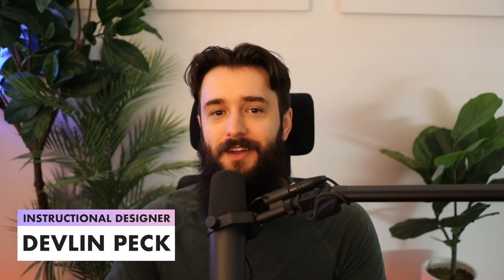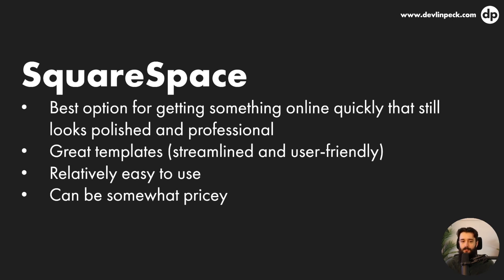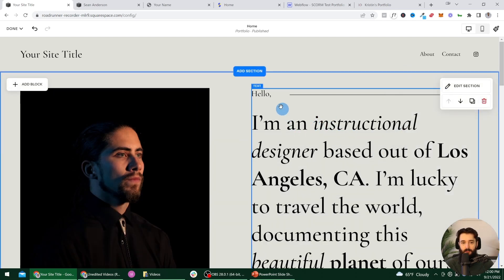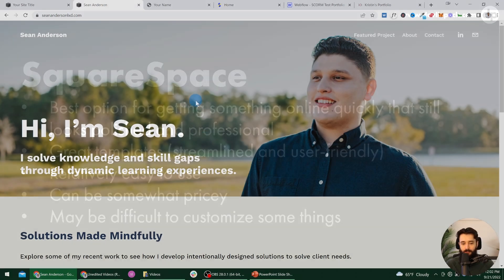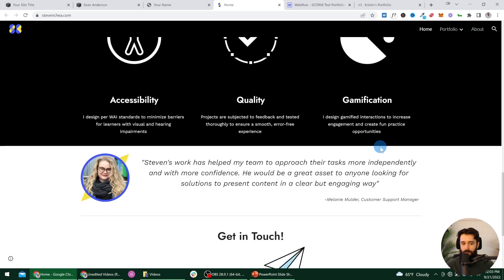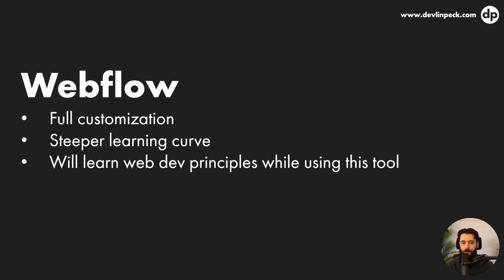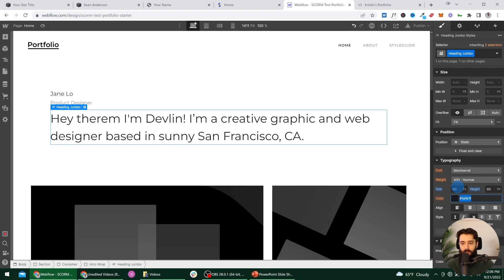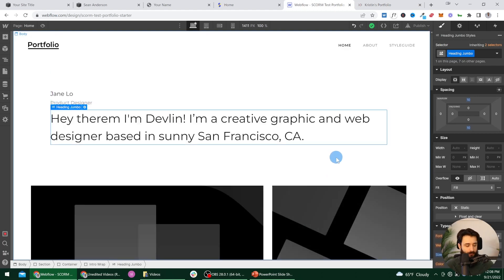Top 3 Website Builders for your Portfolio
What are the top three website builders for an eLearning and/or instructional design portfolio? 👉Build your portfolio site in the ID Bootcamp

One of the first considerations that you’re probably going to make when building your portfolio website is deciding which website builder to use.

After working with so many as they transition into instructional design, I’ve found these three specific website tools to produce the best results.

From Squarespace, to Google Sites, to Webflow, all these website builders give you everything that you need to build a strong portfolio website to showcase your instructional design or eLearning work, but there are some benefits and limitations for each option.

It’s helpful to consider price, ease-of-use, customizability, and level of support available when making your choice, and in this video, we explore the best tool with each of these aspects in mind.

We look at the editor features of each and an example of a portfolio created with each specific tool. Check them out and let me know which website builder is your favorite in the comments below!

0:00 Intro
0:37 Squarespace
4:44 Google Sites
6:53 Webflow
11:08 Conclusion